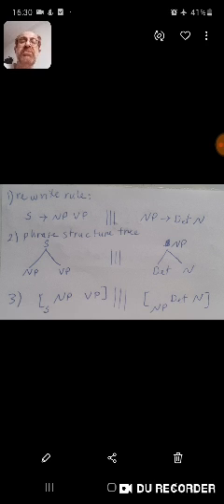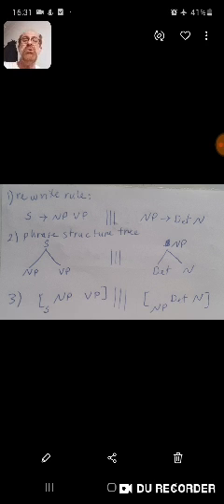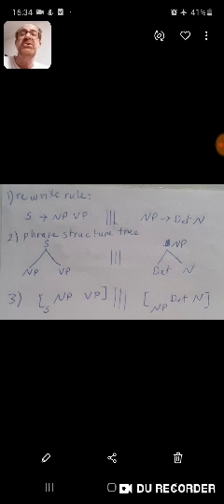linguistic in LT p. 30_ 31